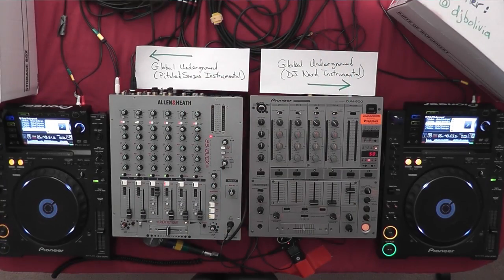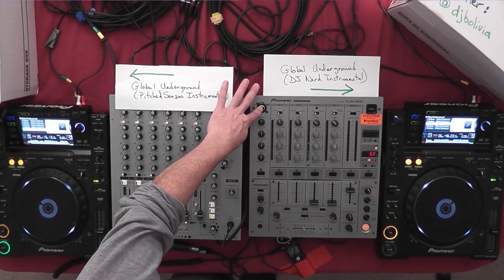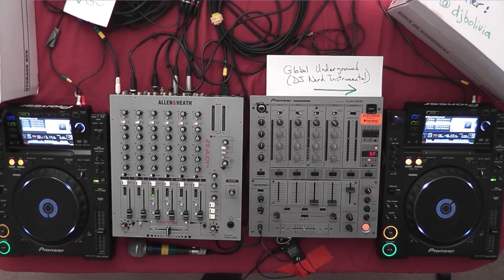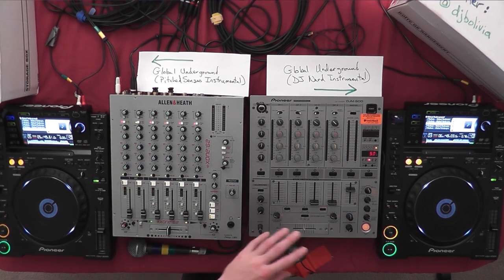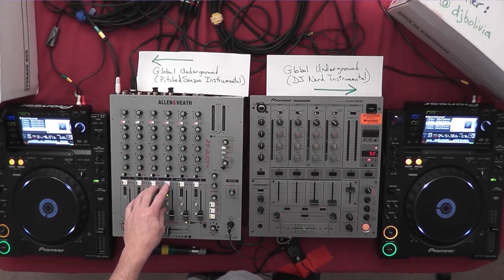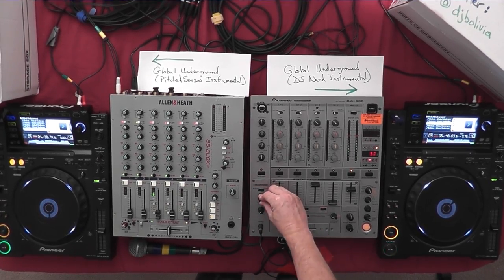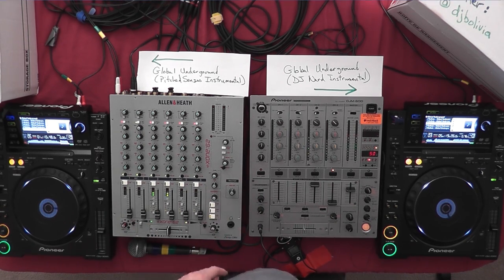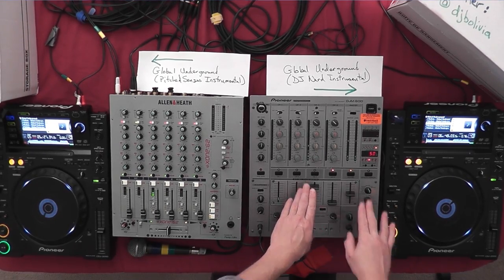DJ'ing for Beginners - How to CUE on a DJ Mixer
Are you confused about how to cue up new music on your DJ mixer?  This video will talk about different approaches that manufacturers have to setting up the cue functions on their DJ mixers, and will go into depth using examples from Pioneer and Allen & Heath mixers.

If you like the sound of either of the tracks played in this video, both of them are available as free downloads.  Go to SoundCloud and do a search for:  "dj bolivia global underground"

For a complete organized index list of music-related videos by DJ Bolivia here on YouTube, go to this link:

Please, if you enjoyed this video, share it on your social media!